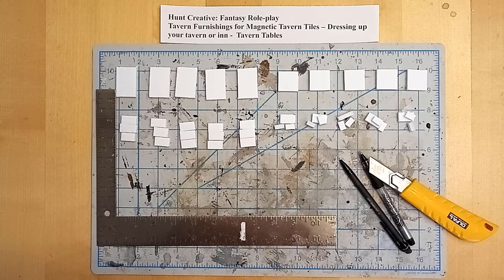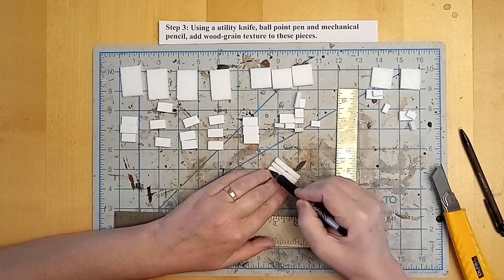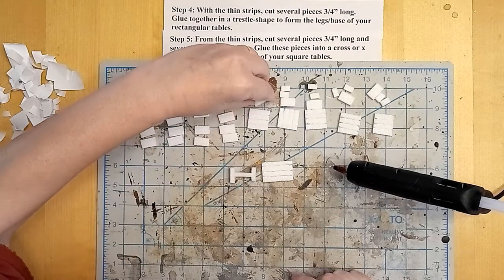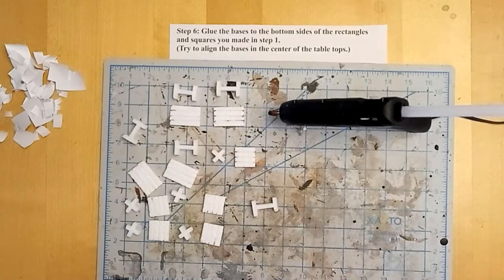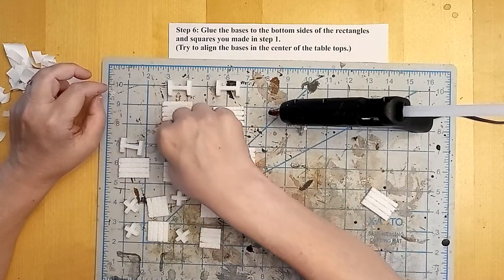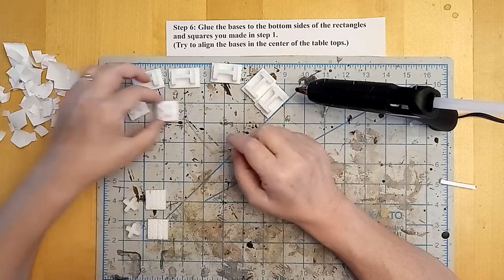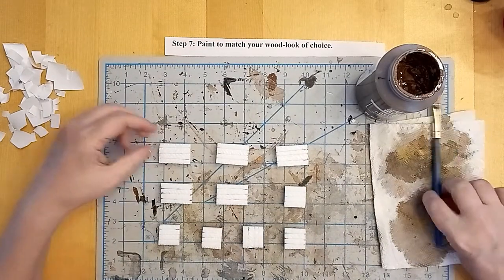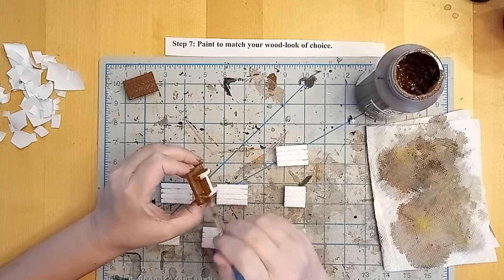Tavern/Inn Tables - crafted for use with modular Tavern/Inn Tiles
In this video I will demonstrate my method for creating tables for use with the modular Tavern/Inn tiles made earlier for use in tabletop war gaming, fantasy role-play, Dungeons and Dragons, etc...

My name is Jeff, and I like to build stuff. I generally make gaming terrain and accessories to go with it, and I try to make them all out of inexpensive and easy to find materials and tools. If you like the idea of making scenery with which to play out an entire town or village scenario, or interactive buildings with 'mostly playable' interiors, you may find some useful tips and tricks on my channel.

I hope these videos will provide you with useful tips and techniques, and that the products of my craft will inspire you to get out and try your own hand at crafting some game terrain or game-adjacent woodworking projects.

I will try to include everything in my crafting videos, including mistakes, errors, and how to overcome or adapt to the results of those problems/opportunities.

As usual, with crafting come some safety risks. Sharp knives, hot glue guns, some chemicals and techniques may be used – and proper care and understanding of the safety of these tools and materials should be considered when you attempt similar techniques on your own.

I have no expectations. If you'd like to contribute to my craft and help me to make more and more videos, feel free to contribute. If you just want to enjoy the content, I welcome you to watch all that you wish to.

In the future I hope to expand my tool set and be able to use more techniques as my crafting setup and abilities improve. I also plan to set up a Facebook group for patrons, where I can show off works in progress, past projects, and ongoing in-progress shots.